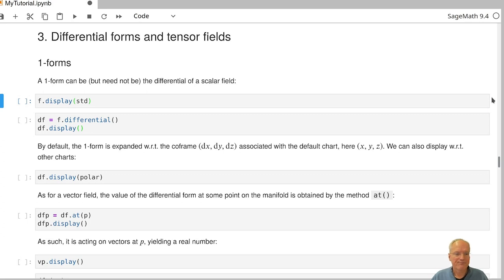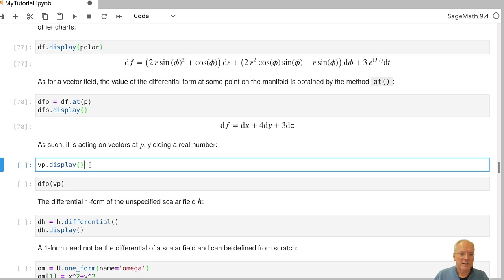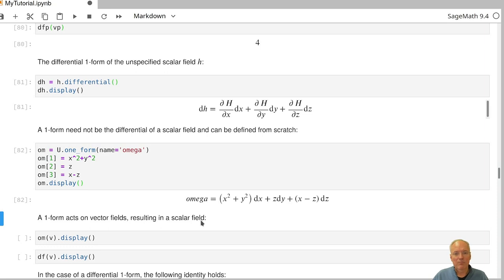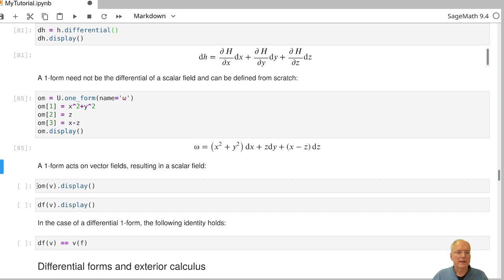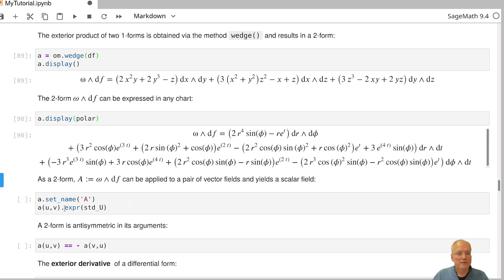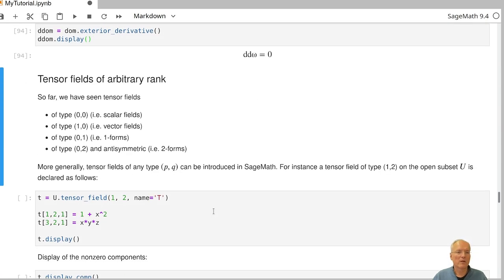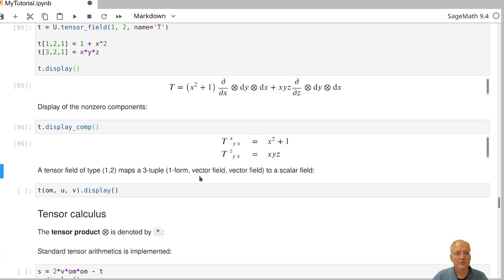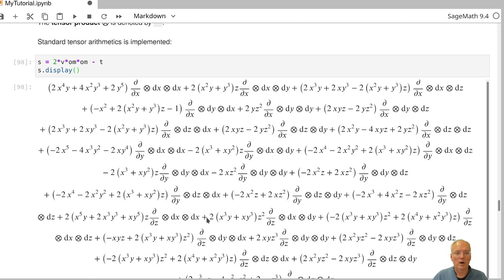Manifolds in Sage, 3. Differential Forms and Tensor Fields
We see how to declare and work with differential forms and, more generally, tensor fields of any type.